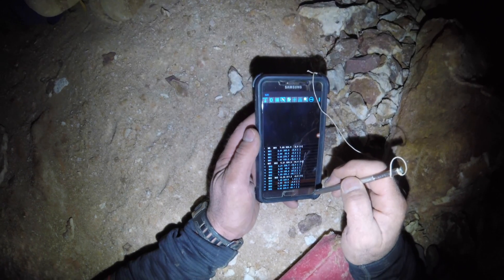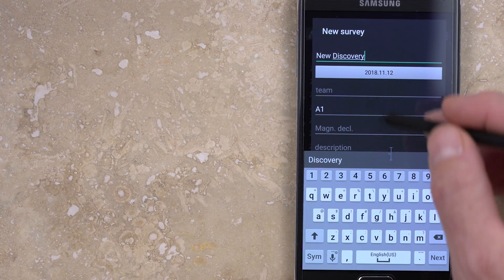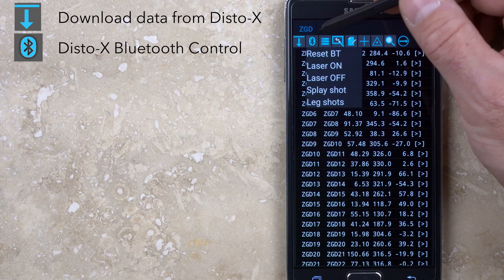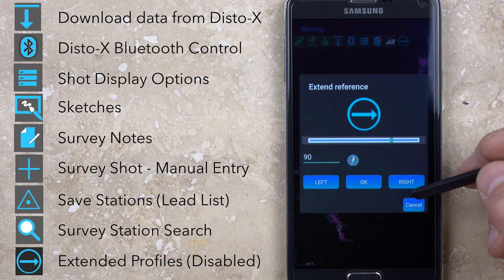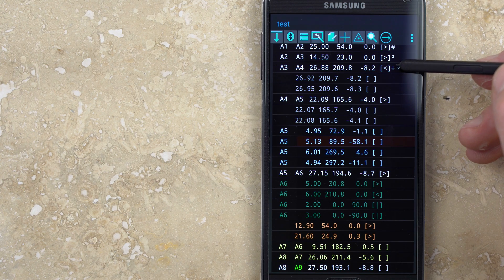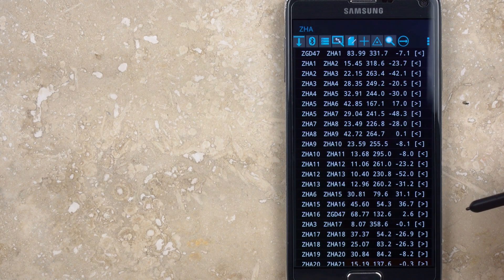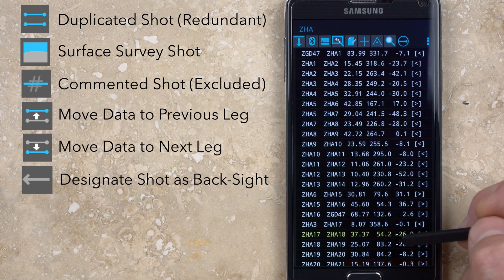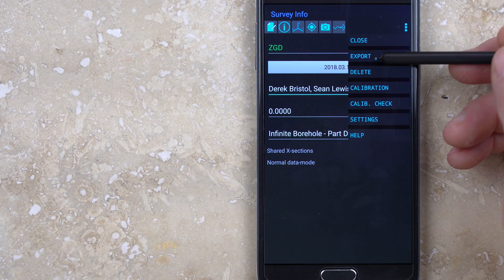Electronic Cave Survey with TopoDroid - Survey Data Functions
This is a tutorial on how to use the survey data collection and manipulation functions in TopoDroid software on an Android mobile device. This is part 2 of a 3-part series on TopoDroid. Topics include starting and importing a survey, survey data download and entry, and survey data modification.